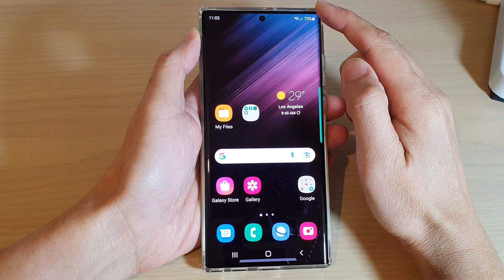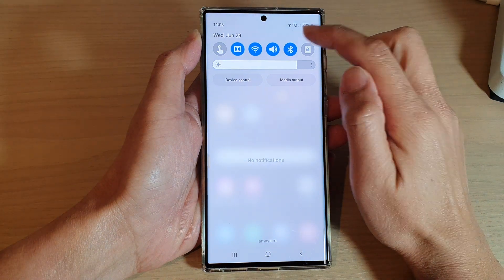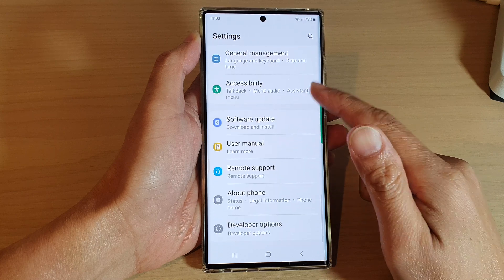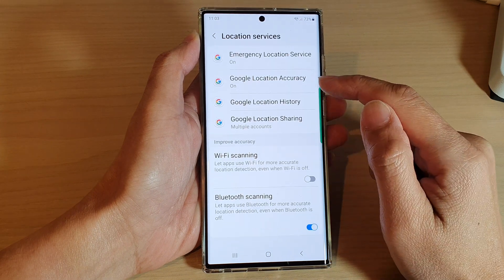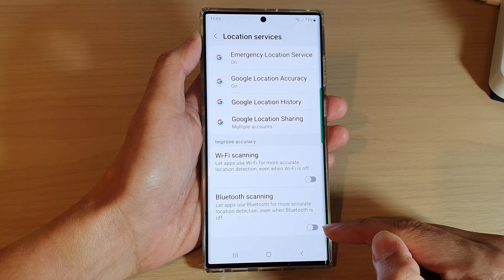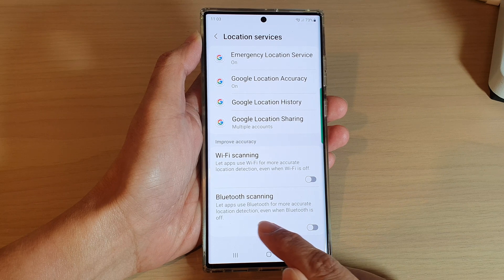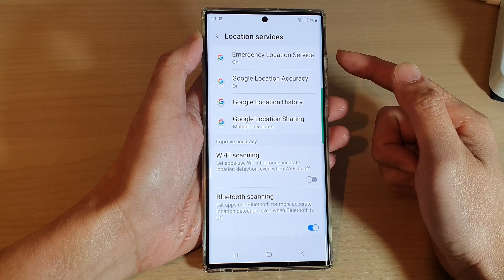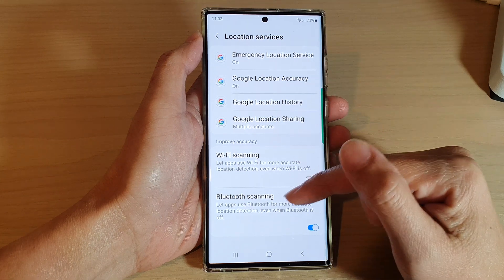How to Turn Off Bluetooth Scanning and Save Battery Power on Samsung/Android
Learn how you can turn off Bluetooth Scanning and save battery power on Samsung Android.

Bluetooth scanning always attempts to scan for the surrounding network to determine your current exact location, when it performs the scan, it uses up battery power. So if you don't need to use a precise location you switch off Bluetooth Scanning. The demo phone is this video is the Samsung Galaxy S22 Ultra.